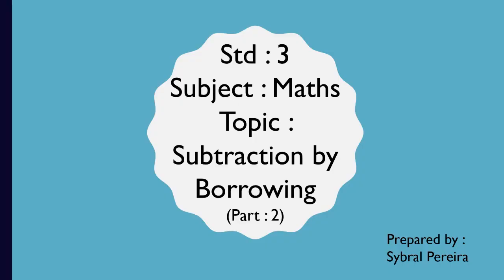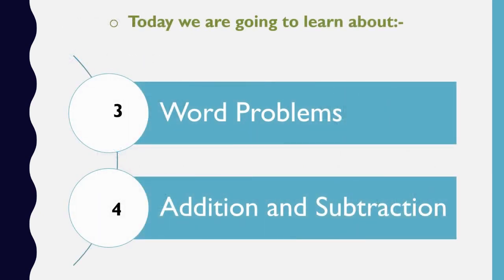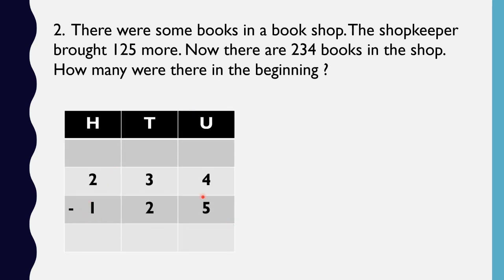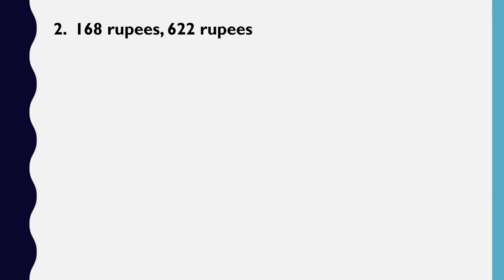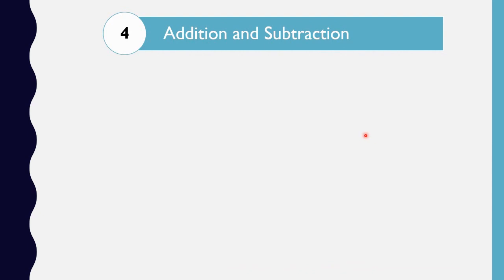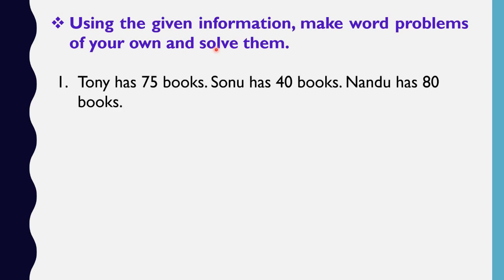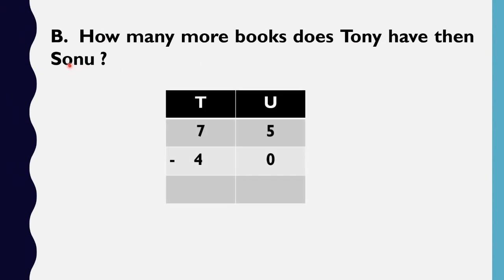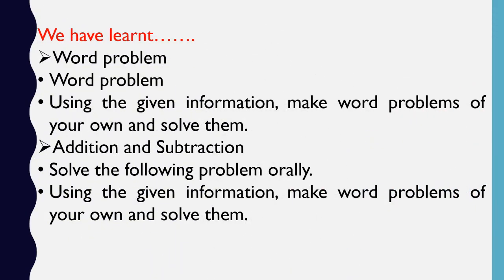Standard: III, Subject: Maths, Topic: Subtraction By Borrowing Module -2.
This Video is Presented by Sybral Pereria, explaining the topic "Subtraction By Borrowing Module -2" for standard III.